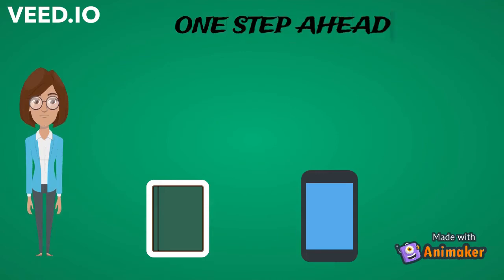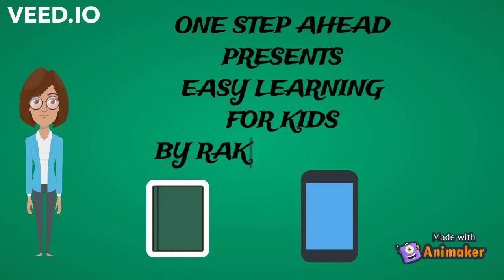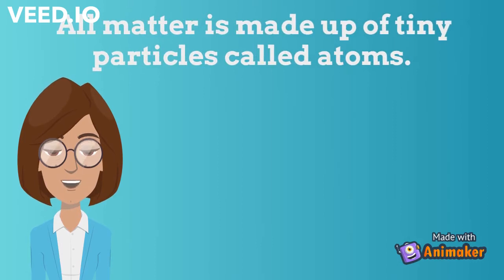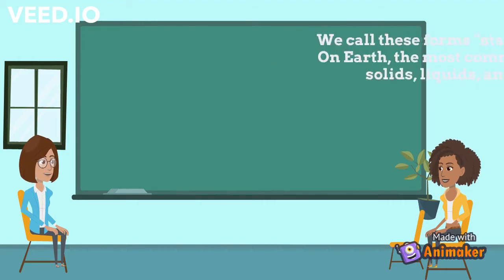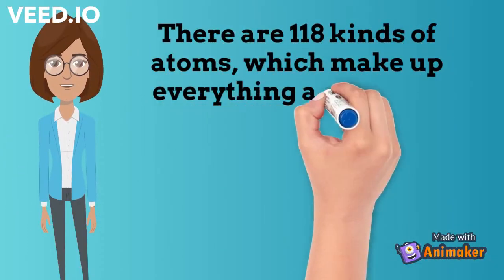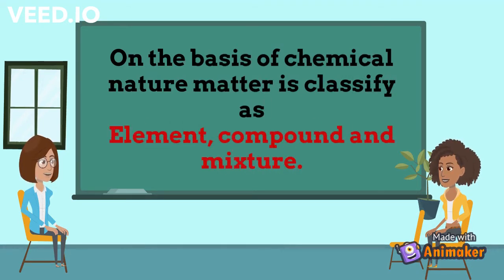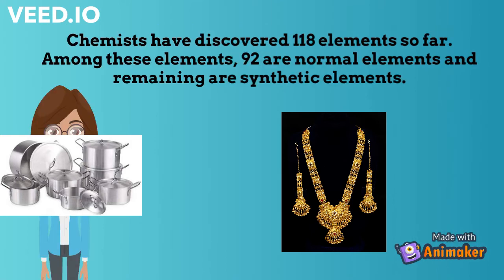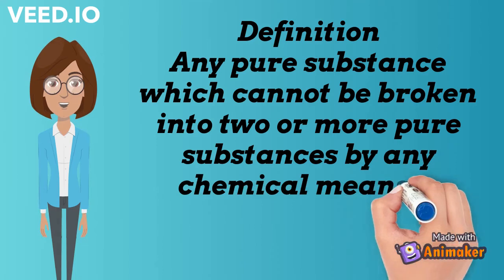What is An Element?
This video is about elements.